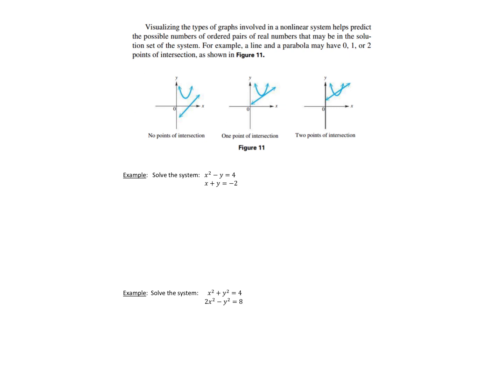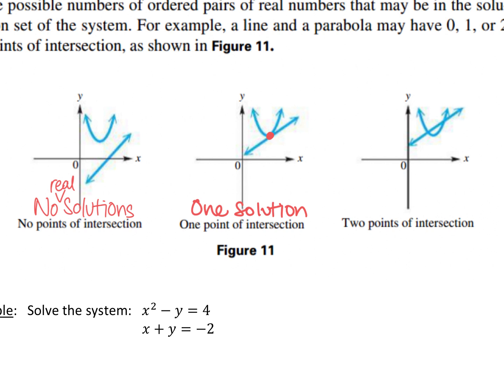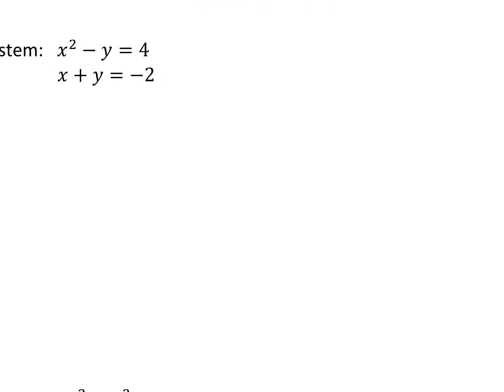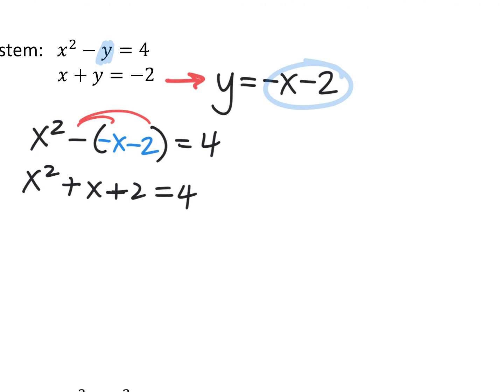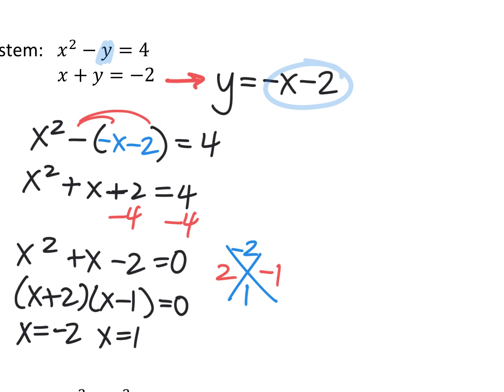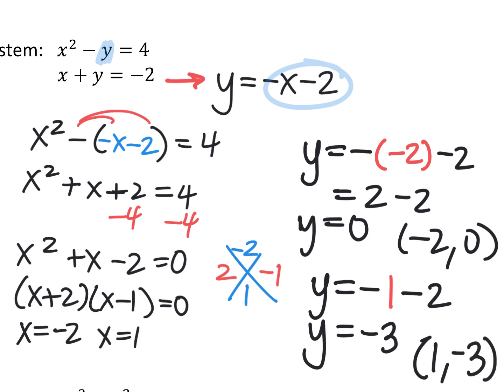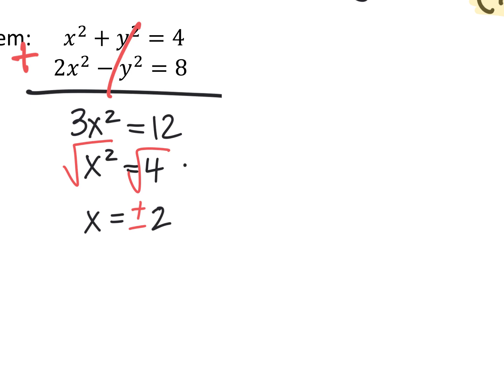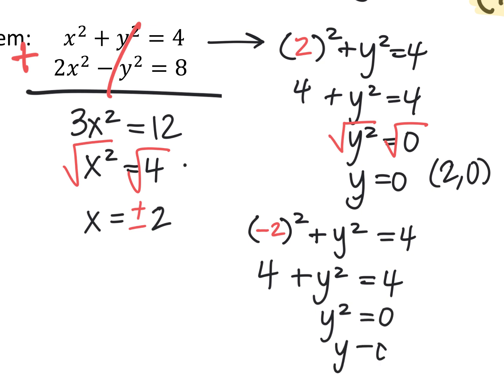CA 5.3 Nonlinear Systems Notes